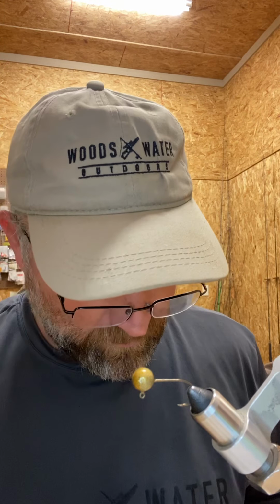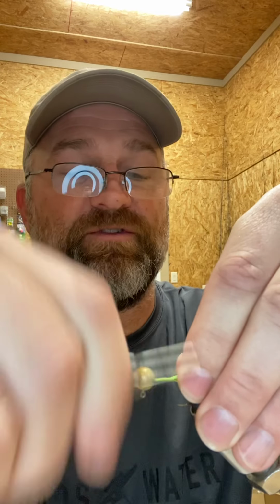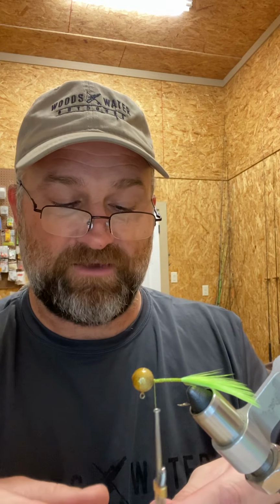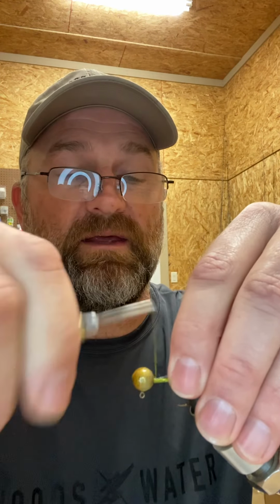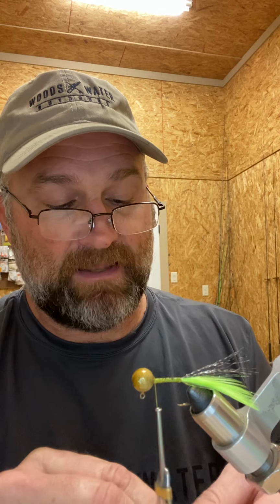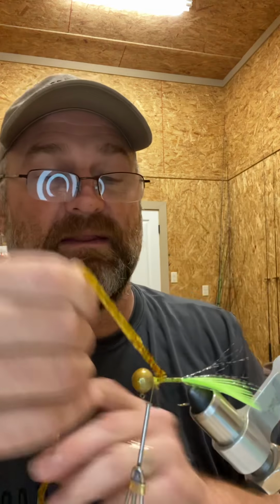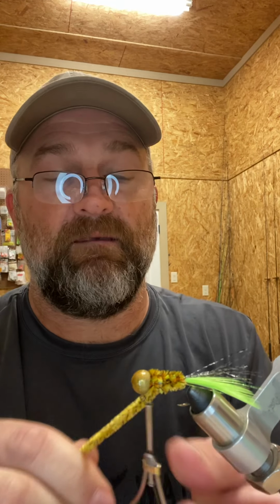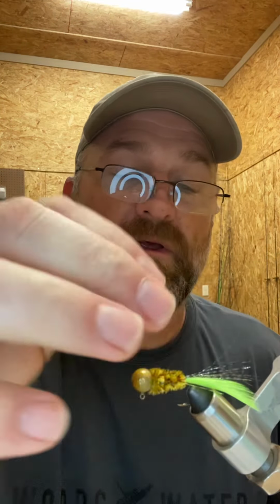Woods and Water Outdoors Coppernose Perch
1/4 ounce round head
Candy Brass with Gold Metal Flake Clear Coat
Coppernose Chenille
Green Chartreuse Neck Hackle
Chartreuse Krystal Flash
Barred Predator Wrap